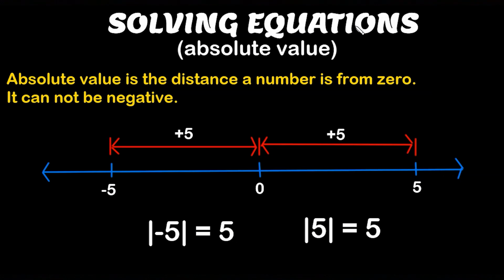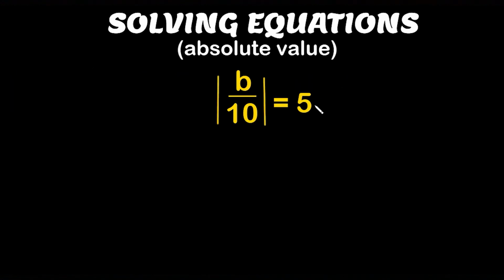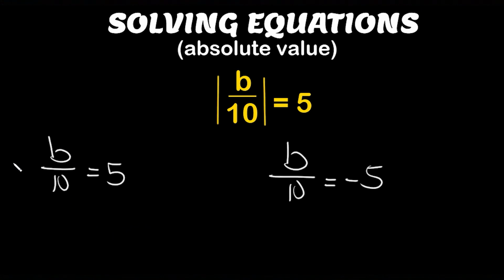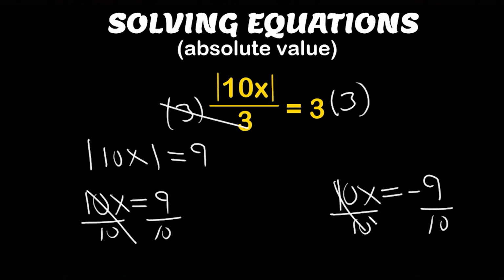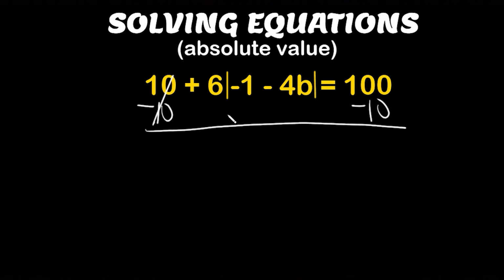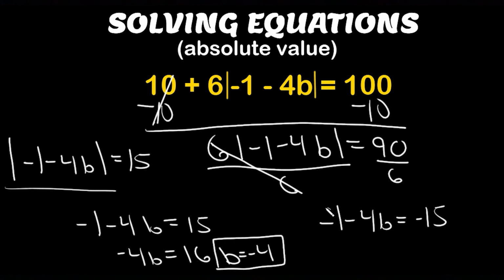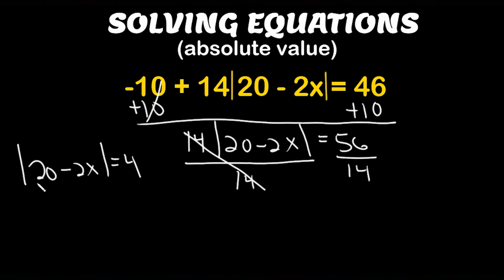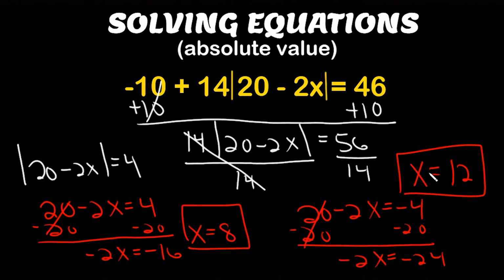Solving Absolute Value Equations - Easy Steps To Follow - Algebra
solve absolute value equations using these simple steps. Explanation and examples given.